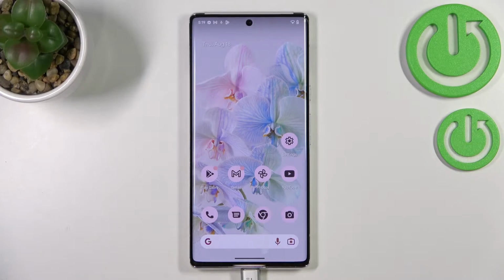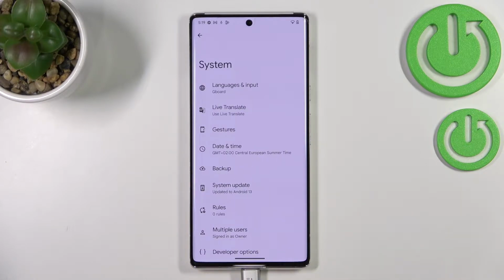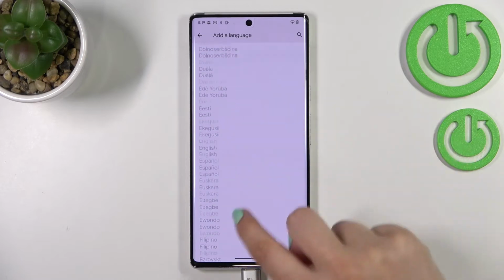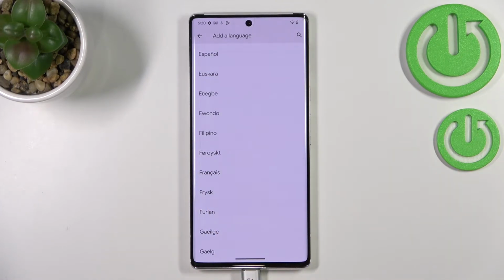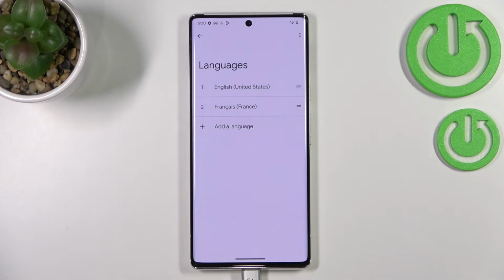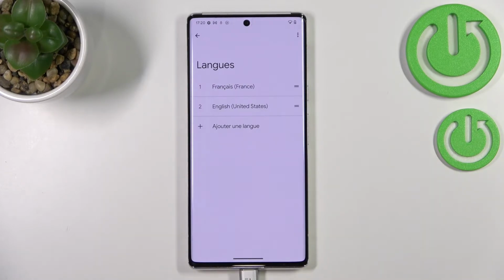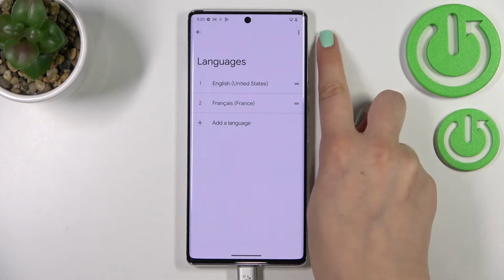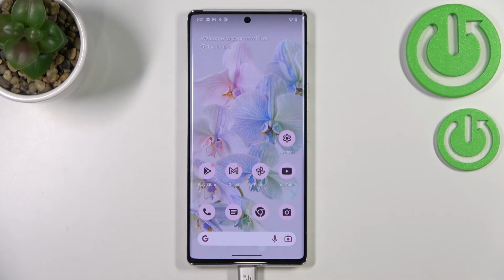How to Change System Language in Android 13 – Find System Settings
Would you like to change the system language in your Android 13? In this tutorial, we’d like to show you how easily you can find proper system settings, which will allow you to manage the language. Android 13 operating system is armoured with an impressive, wide language list, so you’ll be able to find something for sure! So let’s follow all shown steps and successfully change the system language.

How to change language on Android 13? How to choose the language in Android 13? How to open a list of languages in Android 13? How to get access to languages settings in Android 13?